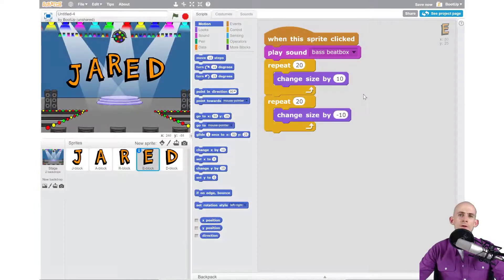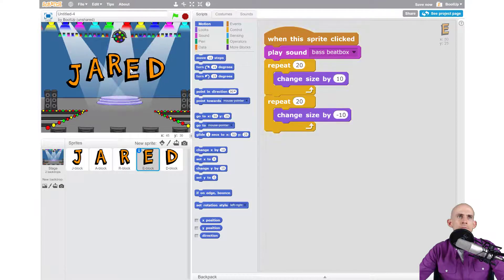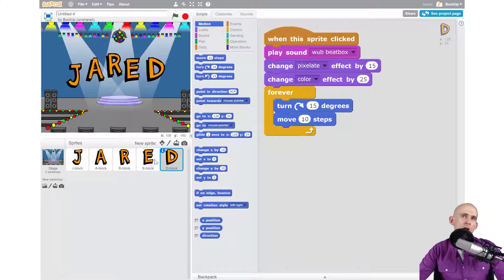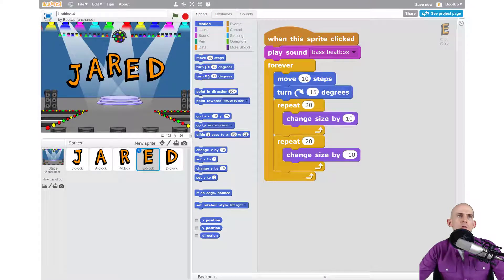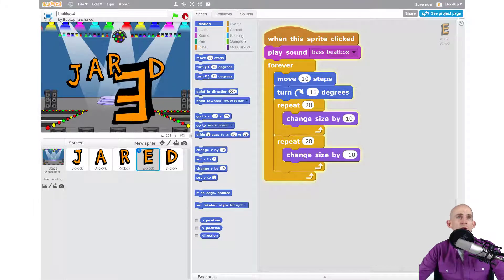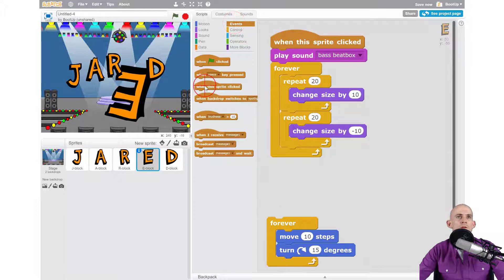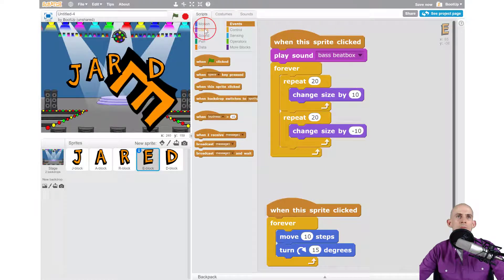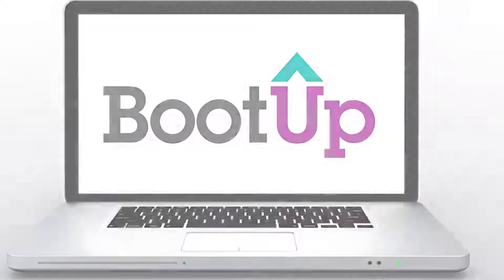Animate Your Name - Combining ideas (Scratch 2.0)